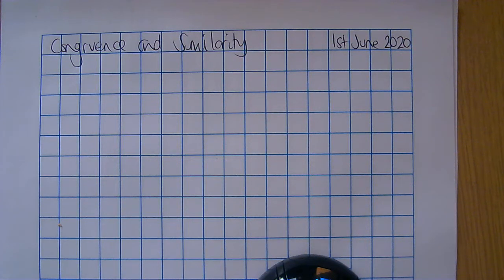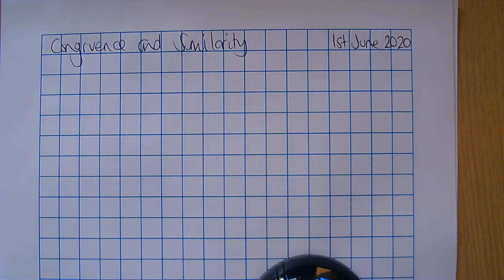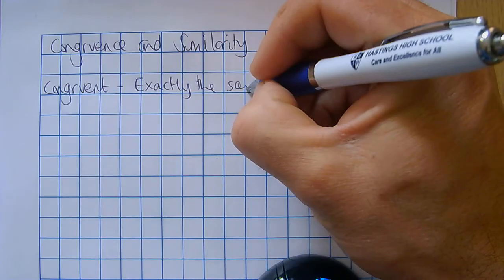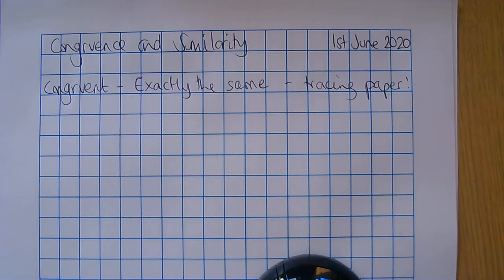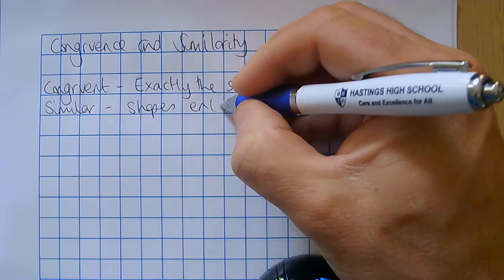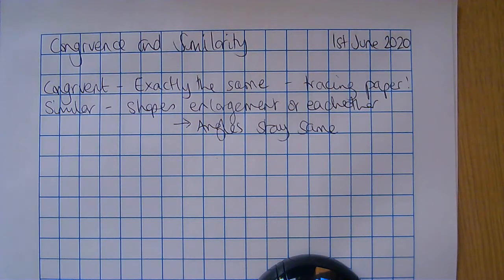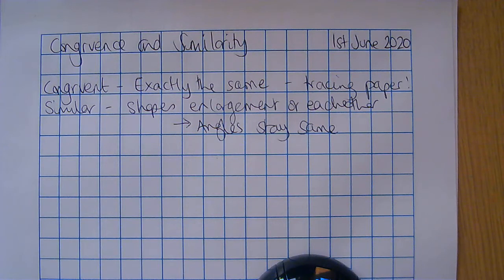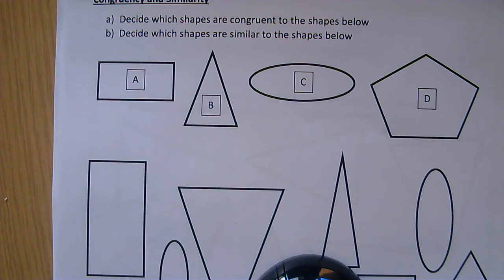Congruence and Similarity (Lesson 1)